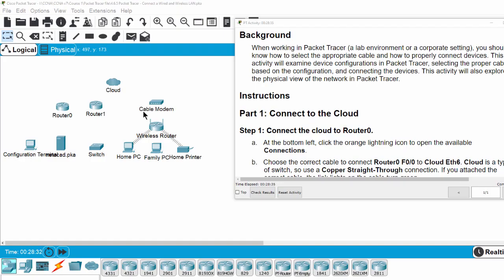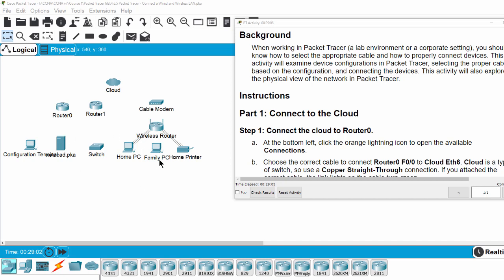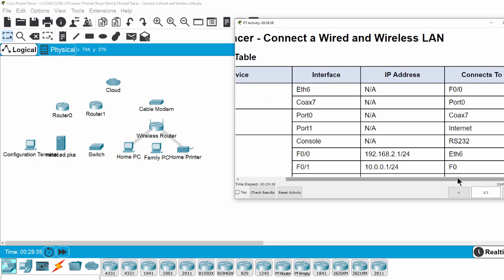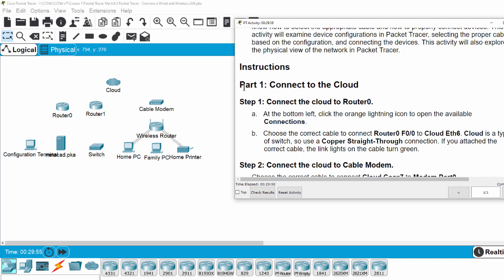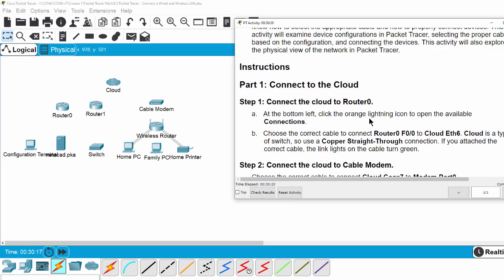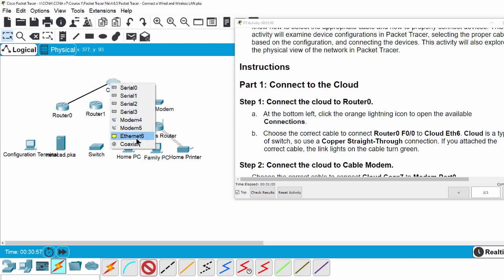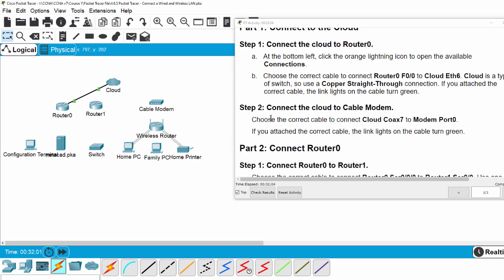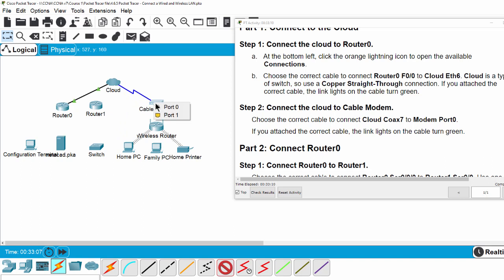[CCNAv7]Connect a Wired and Wireless LAN